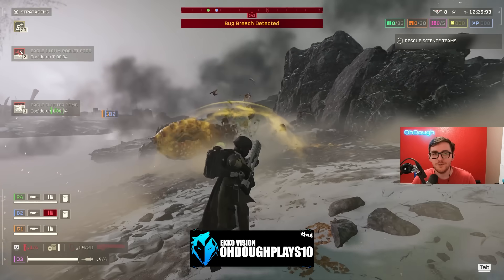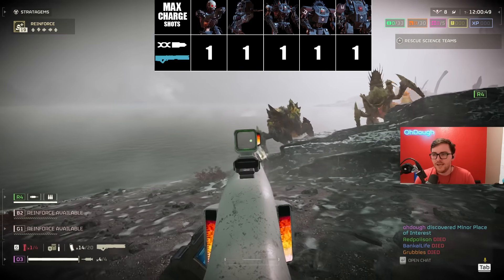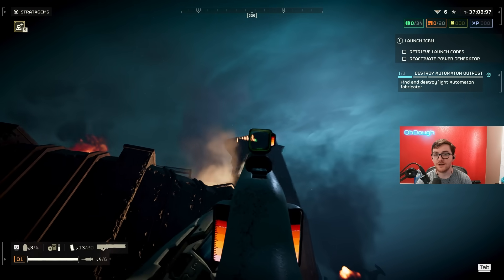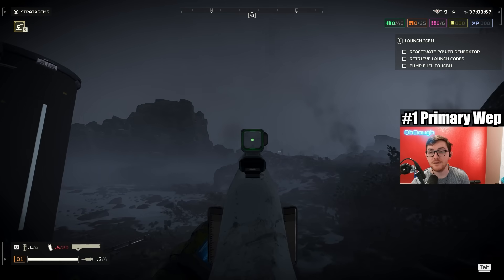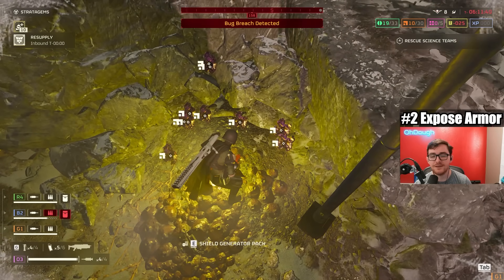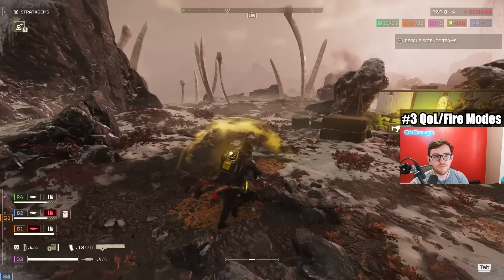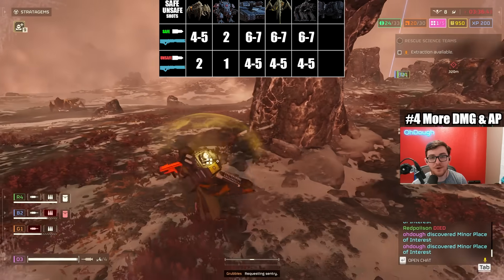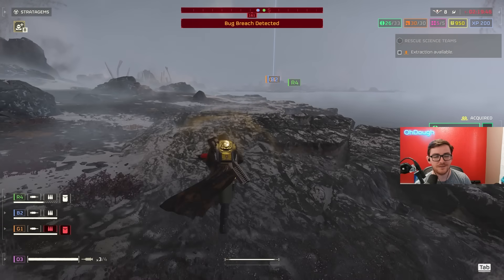Helldivers 2 - The Worst Support Weapon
Creator Code: ohdough (for epic games store)
(ad)